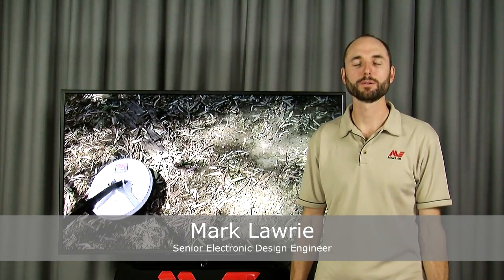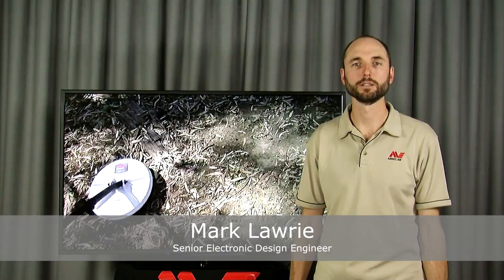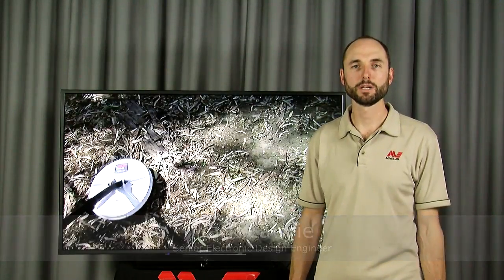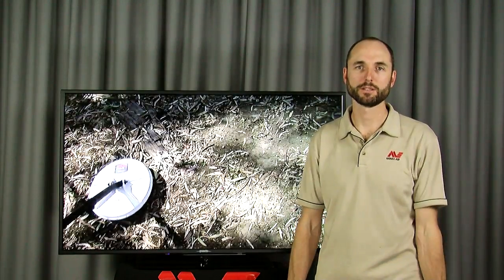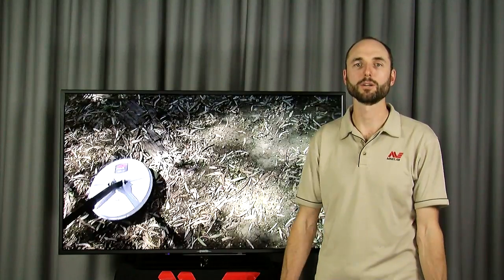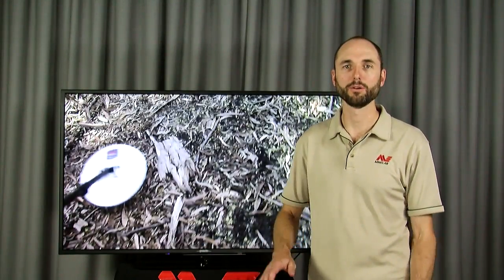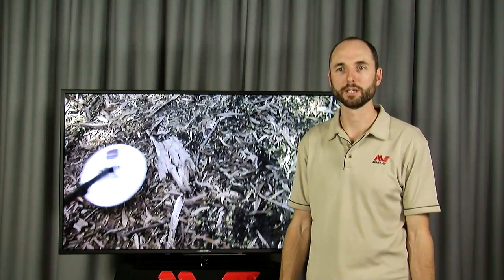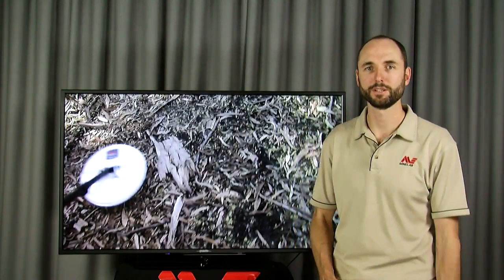GPZ 7000 Ground Balance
Mark Lawrie from Minelab discusses the new technology and techniques used for ground balance!

| World's Best Metal Detectors |